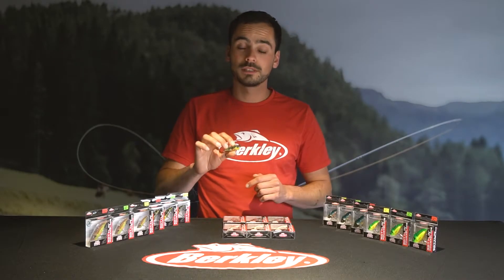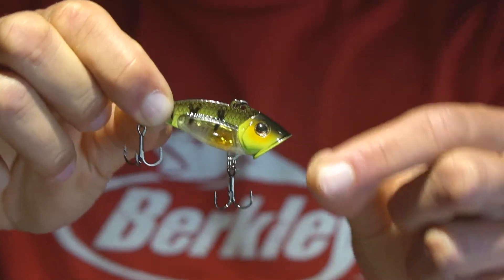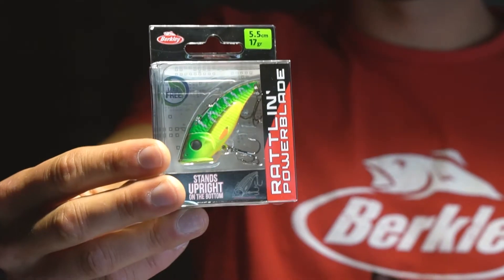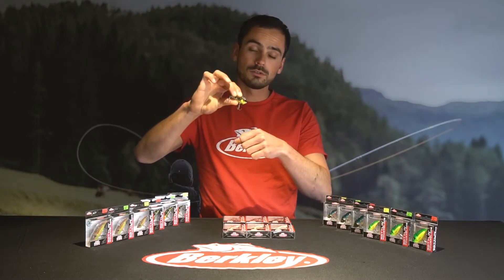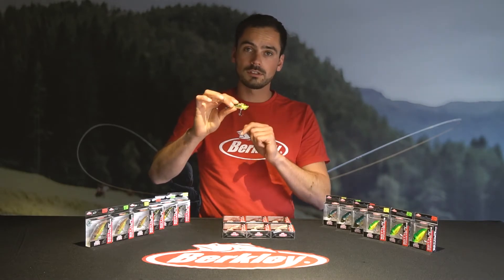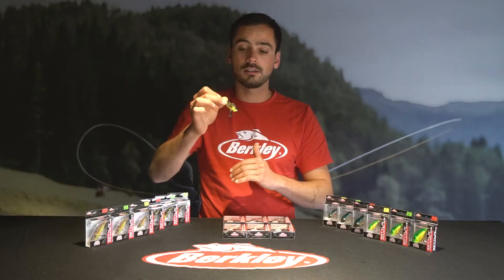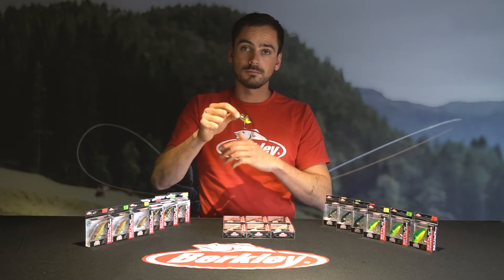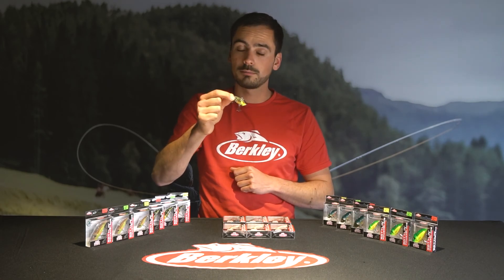Berkley Rattling Powerblade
Berkley Rattling Powerblade je naprosto skvostný bombónek pro okouny a candáty! Díky plochému nosu bude tato návnada stát vzpřímeně na dně, napodobující krmící se ryby nebo raky.

Atraktivní chrastítko přivádí každého okouna a candáta úplně k šílenství.

Super ostré háčky Berkley Fusion19.

Wobler umožňuje dvě varianty uchycení. Pokud připnete wobler za zadní očko, tak se bude pohybovat v menší hloubce se širší kolébající akcí, více agresivní pohyb s více vibracemi. Naopak pokud wobler připnete za přední očko, bude se pohybovat ve větší hloubce s valivou akcí a trošku tiším chodem.

Technické údaje:
- plochý nos, nástraha stojí na dně vzpřímeně
- nápodobuje přirozenou potravu
- dvě možnosti uchycení dává více možností na prezentaci
- atraktivní chrastítko
- úžasné barvy
- doporučené techniky lovu jigging, nahoď a přitahuj k sobě (cast&retrieve) nebo vertikální rybolov